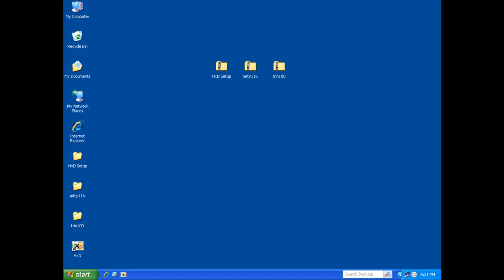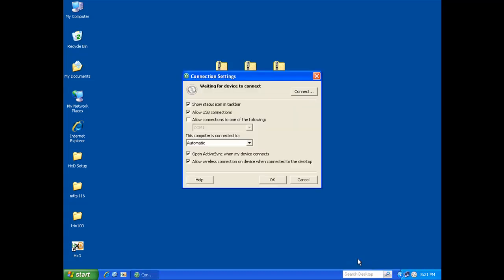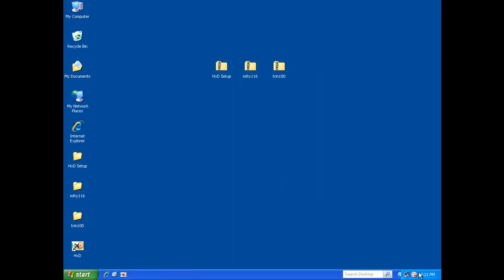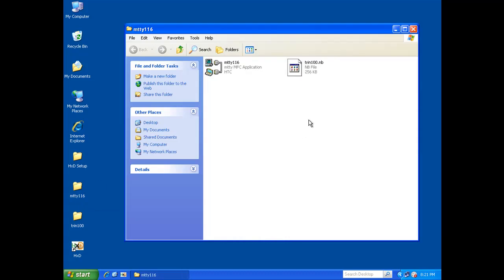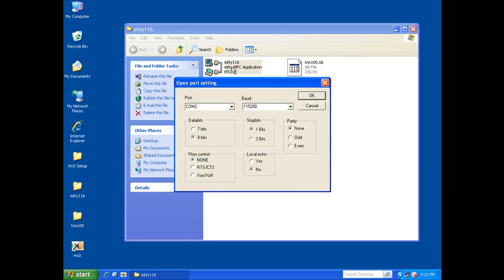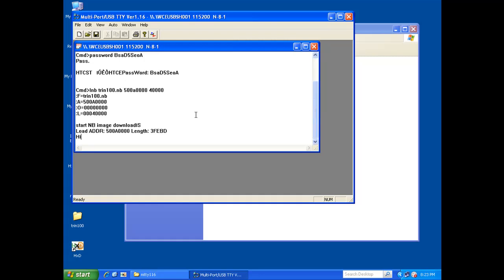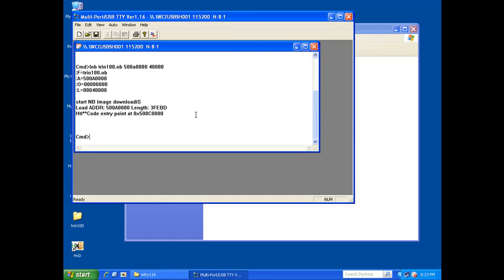WLAN Use MTTY to Transfer NB File to Phone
Use MTTY to Transfer the trin100.nb File to Your Phone